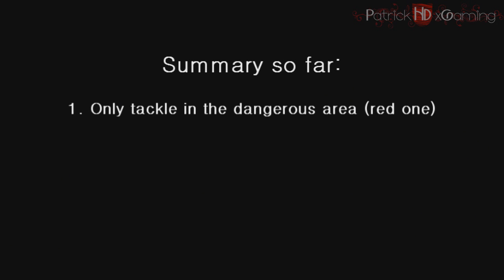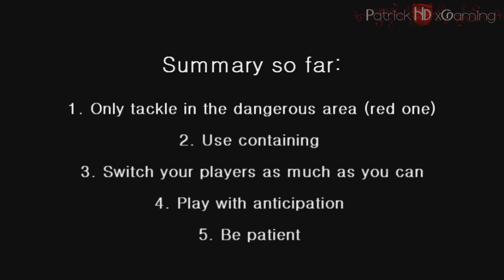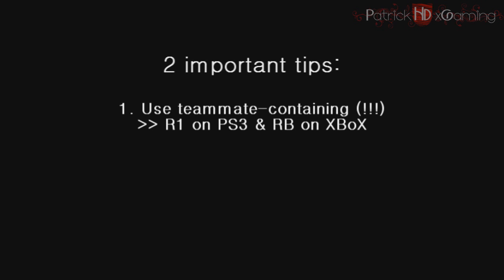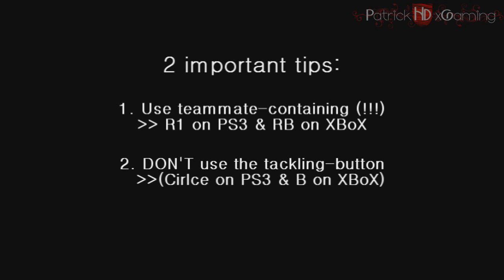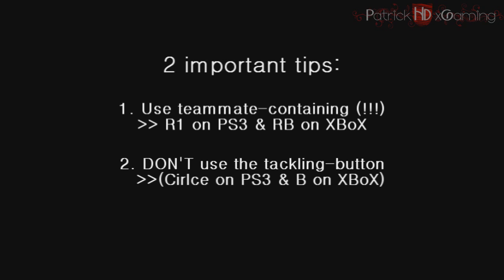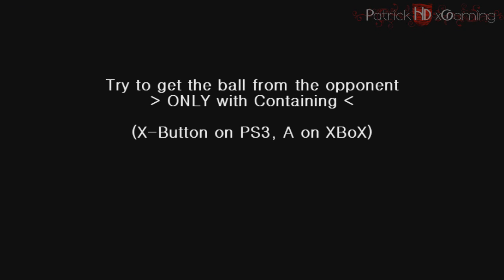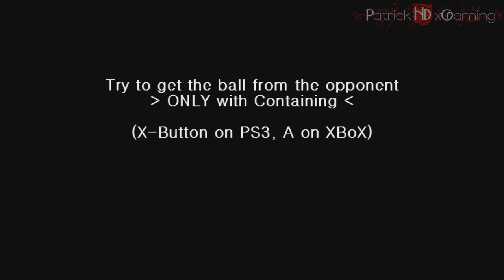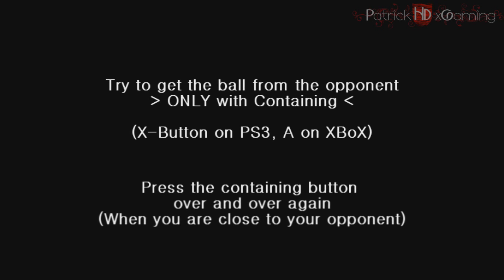Fifa 12/13 | Defending Tutorial | How to defend in Fifa 12 | HD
These Tutorials will improve your Fifa-Knowledge a lot!

Are you looking for Skill-Tutorials? Sure.
This is my Tutorial about "How to defend in Fifa 12"... This actually is my third commentary ever, so don't be to hard with me in terms of grammar/spelling mistakes..:) I only want to help you out and because of that i would really appreciate if YOU help me out with like and favouriting the video :)
AND please tell me your thoughts about the tutorial.. what can i improve? should i do a second part?! do you need more explainations? Let me know... :)